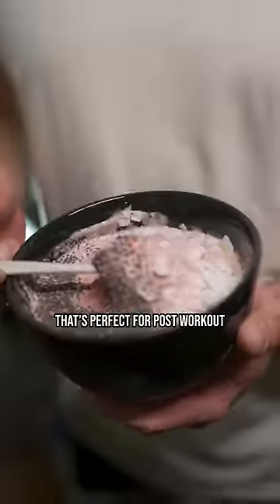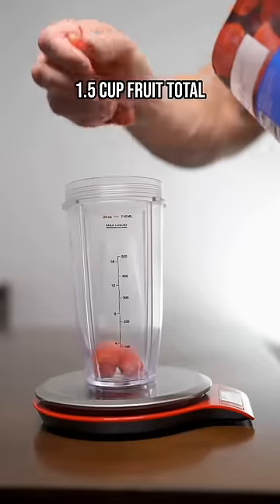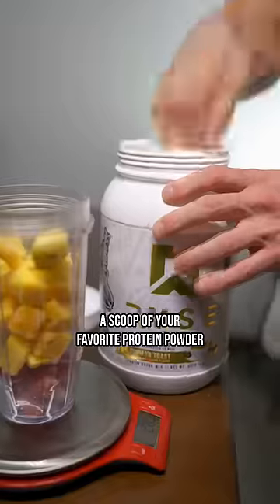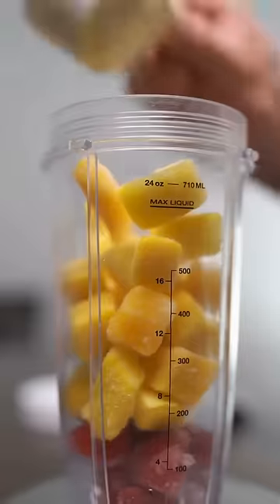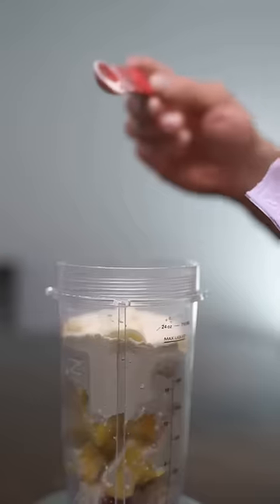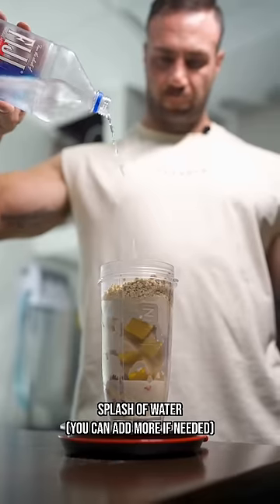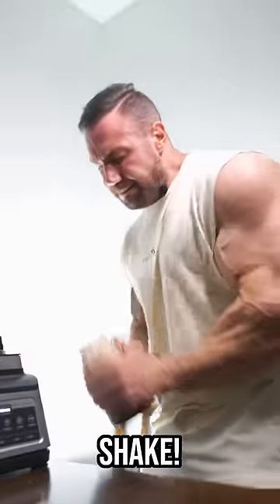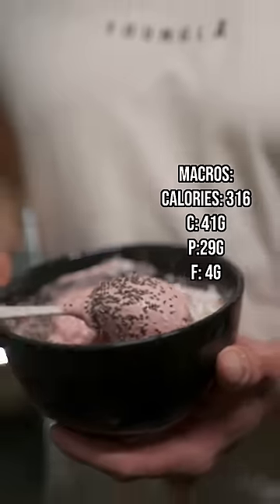High Protein Smoothie Bowl 🍓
RYSE Supplements

Join my coaching
Let me help you reach your goals